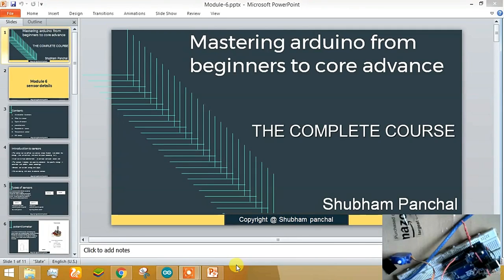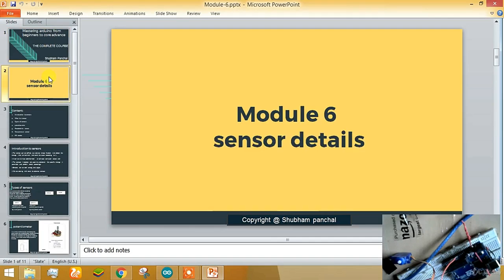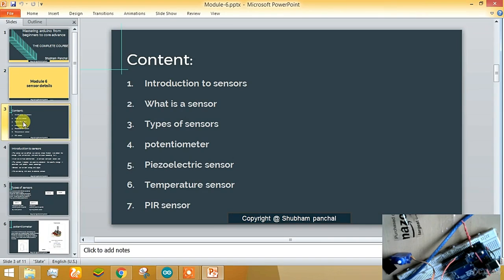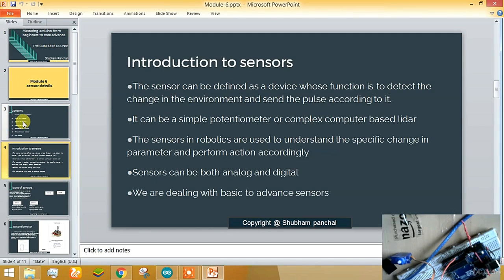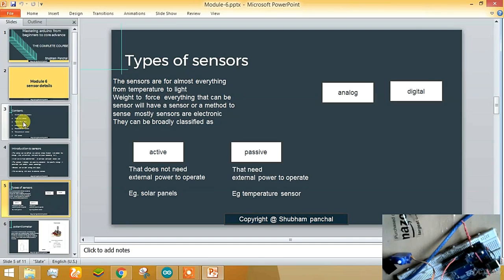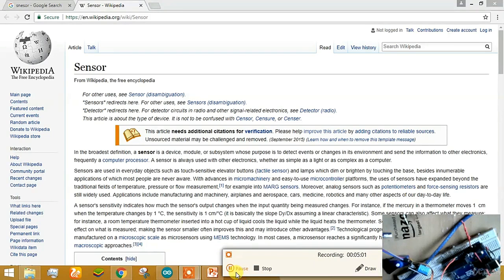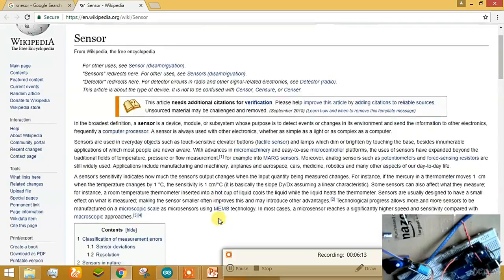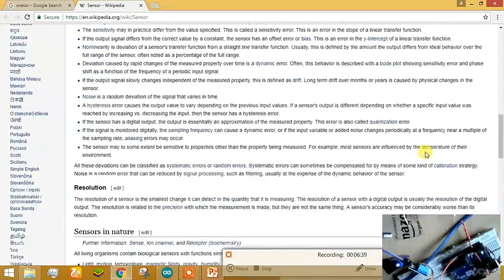Arduino Sensor Details